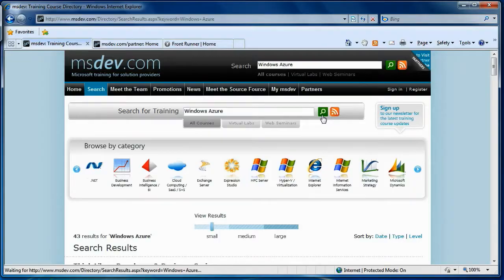msdev Cloud Migration: Episode 3: Web Sites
In Episode 3, msdev team members talk about the various Web sites that make up msdev. Hieu Trac and Adam McKenzie from Slalom Consulting lead us through the process of porting those different sites to Window Azure.